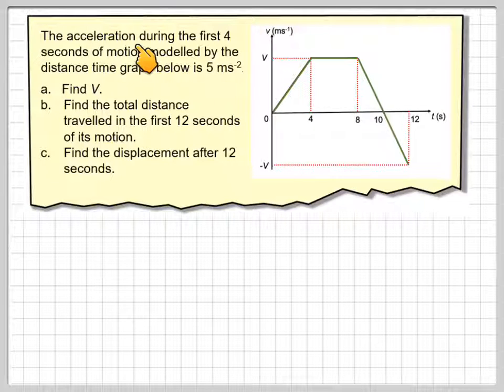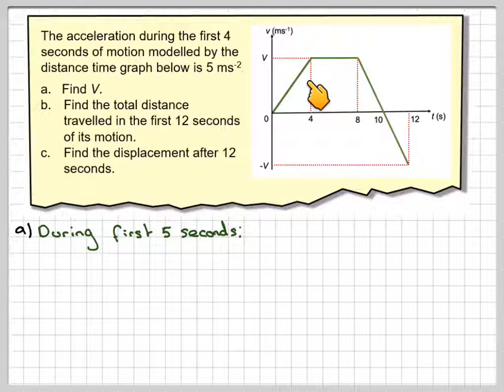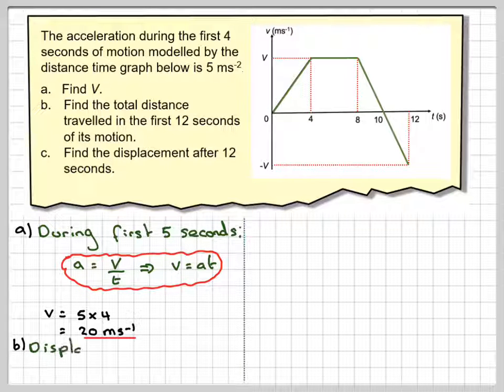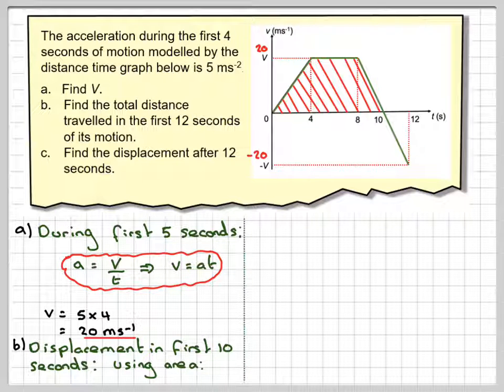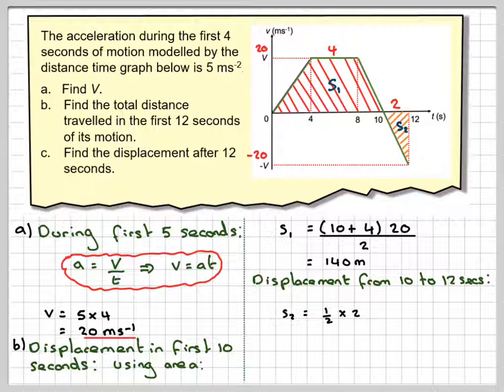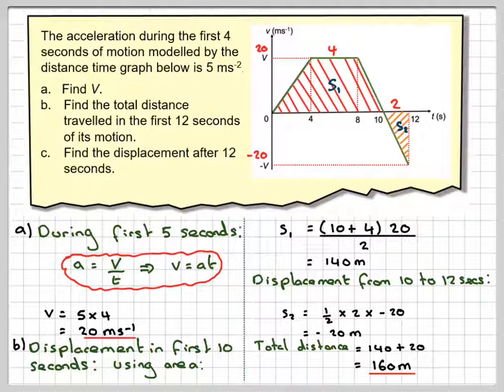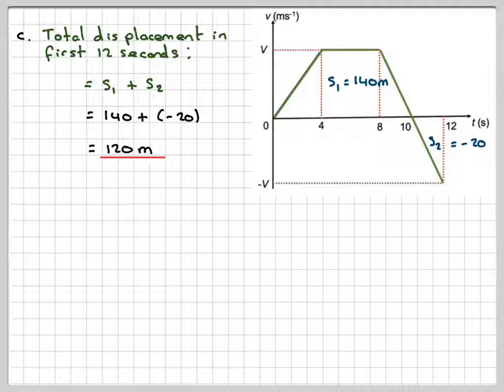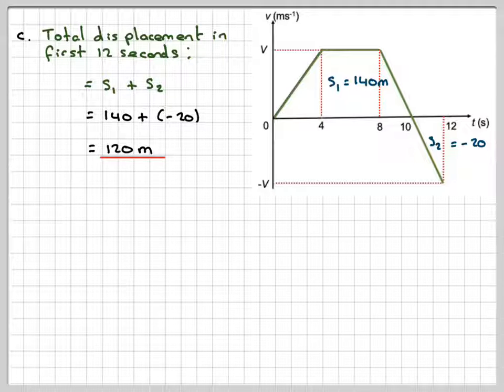Finding total distance and displacement from a velocity time